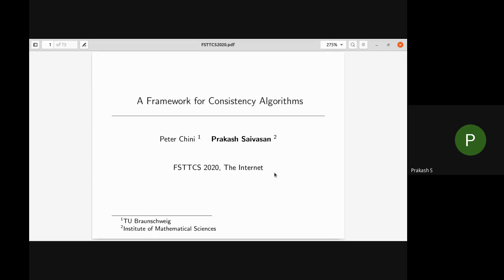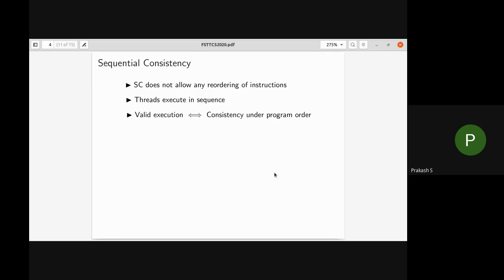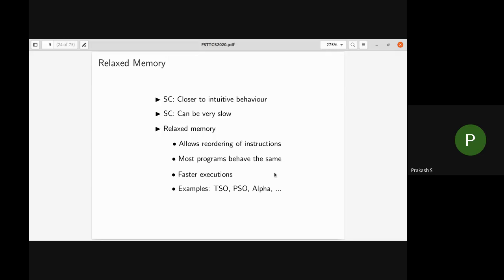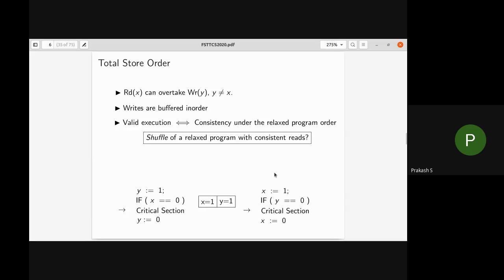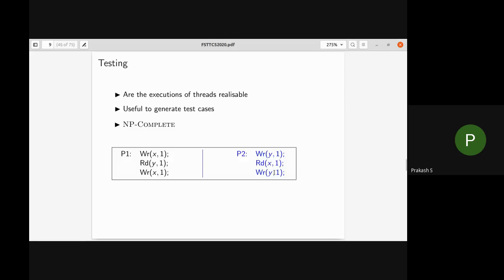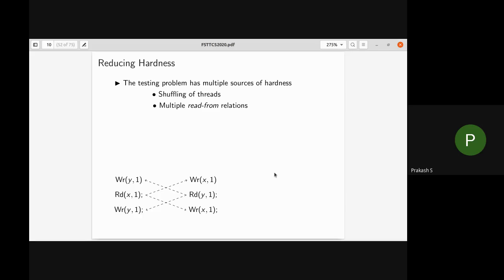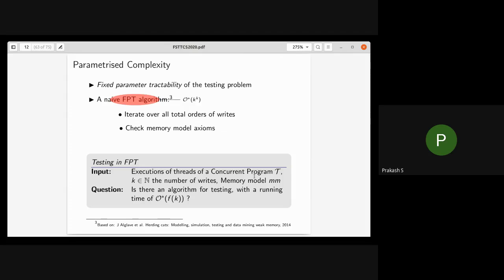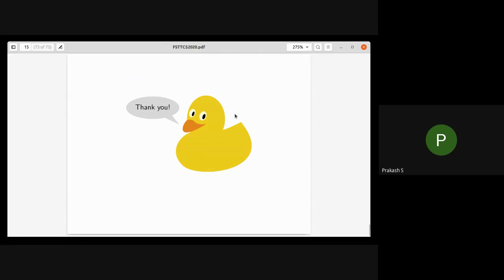A Framework for Consistency Algorithms